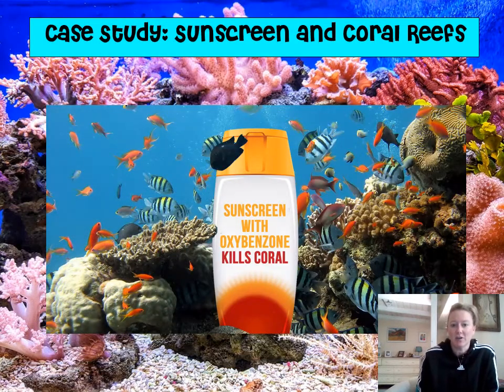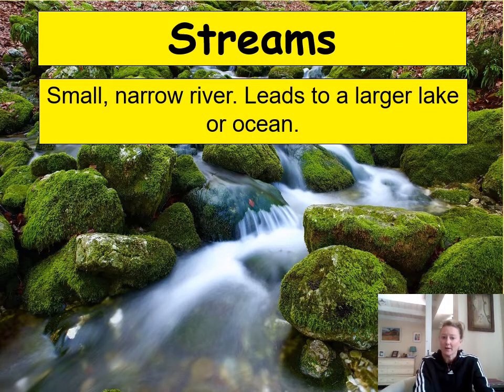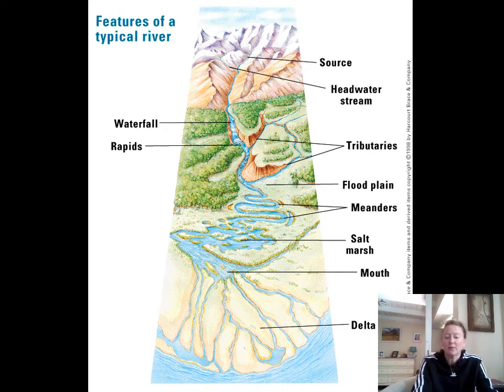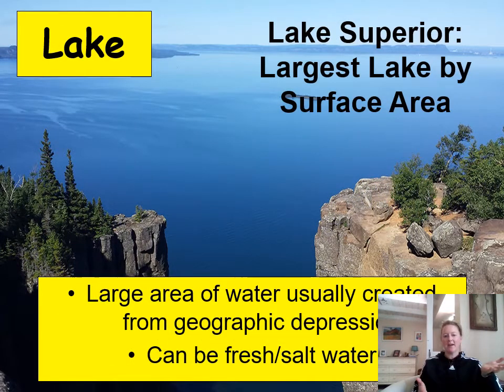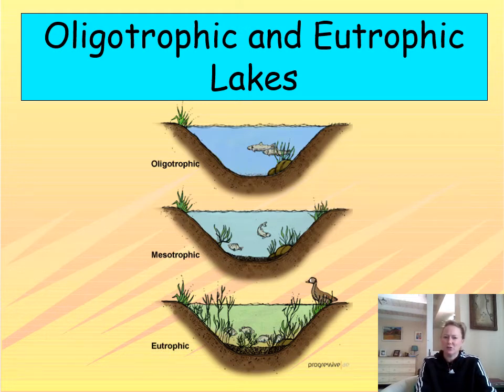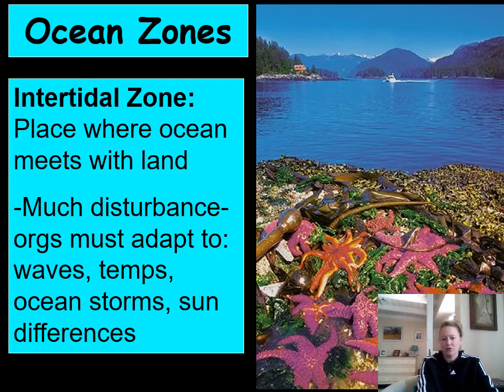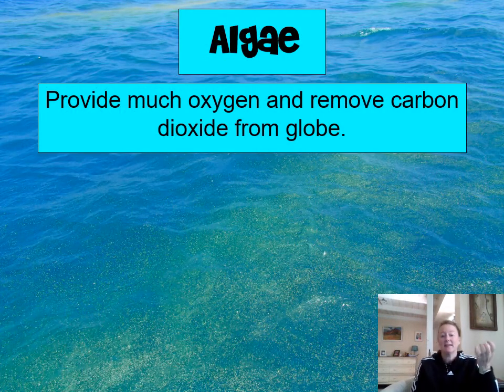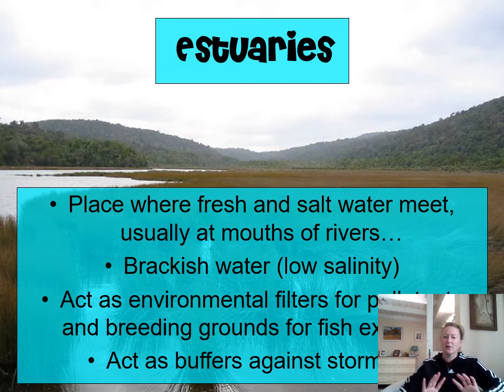APES Unit 1 Aquatic Biomes Video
Hello! In this video, I discuss the different aquatic biomes that exist on Earth. We also look at human impacts on these aquatic biomes, both fresh and marine.